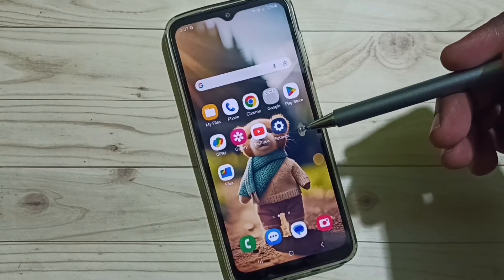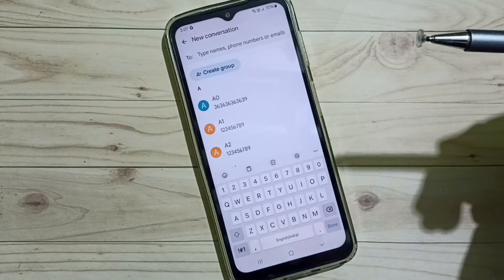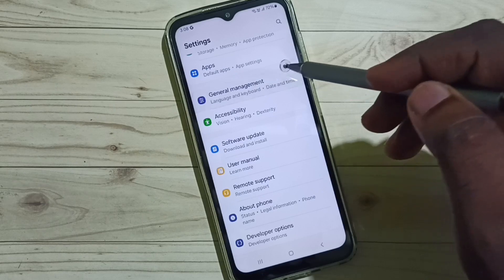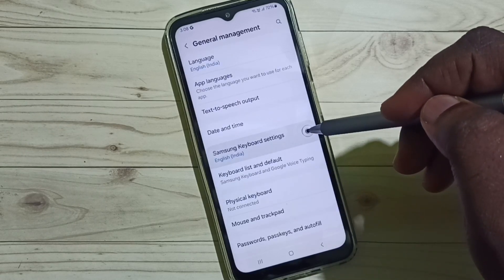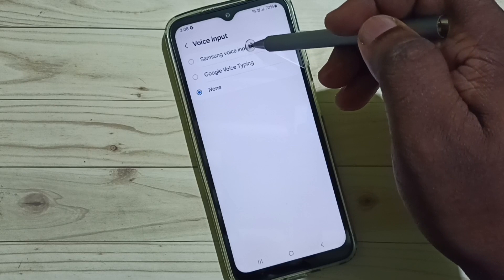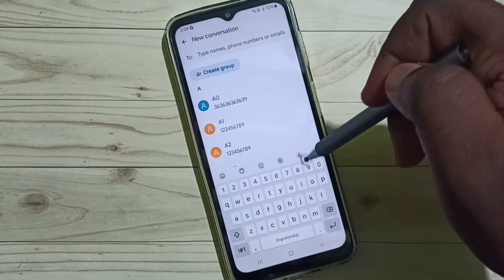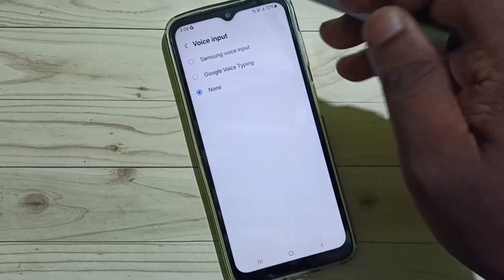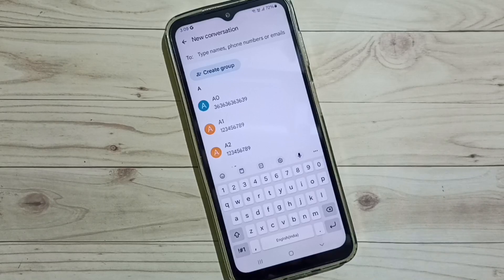How to Enable Mic in Samsung Keyboard on Samsung Galaxy M15 5G | Voice Typing Setting